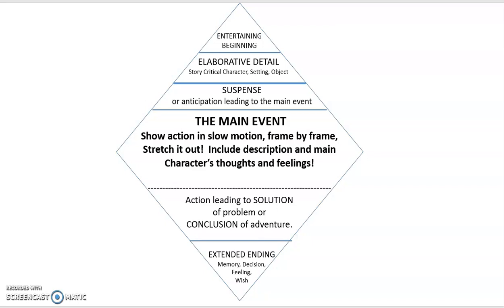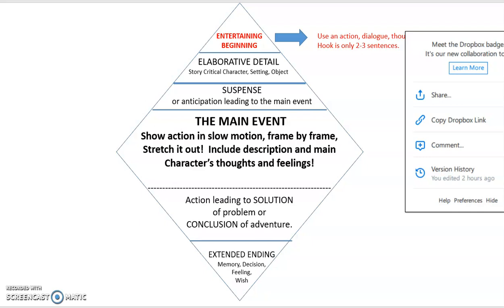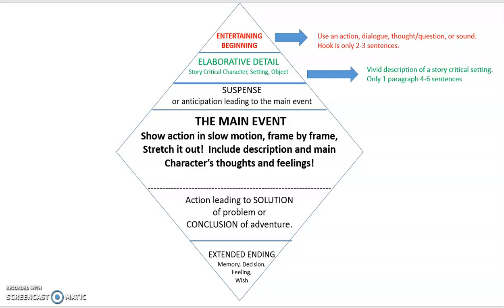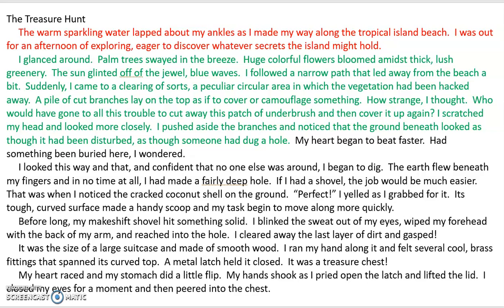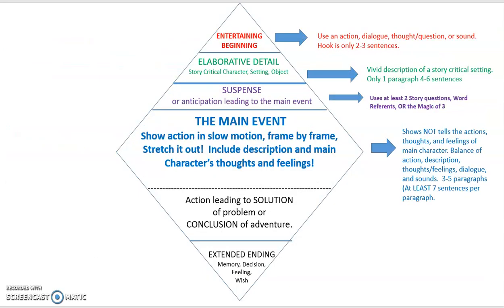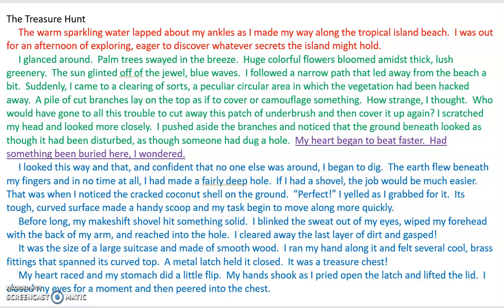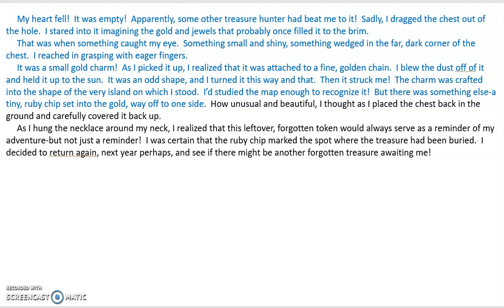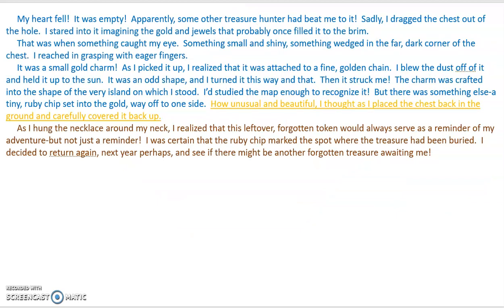Narrative Writing Diamond with Mrs Stone